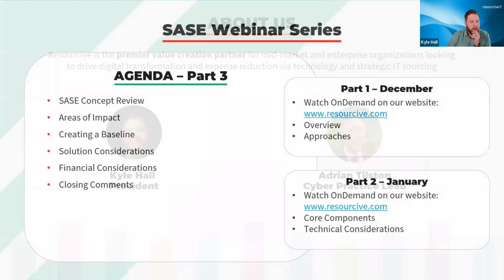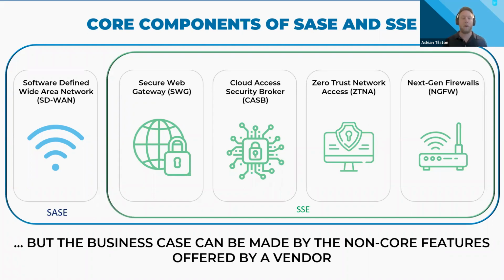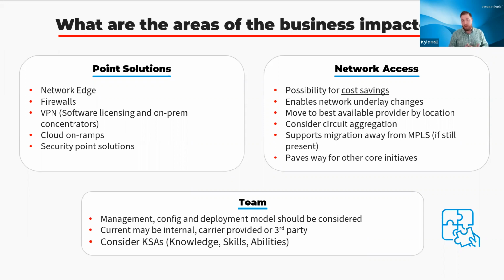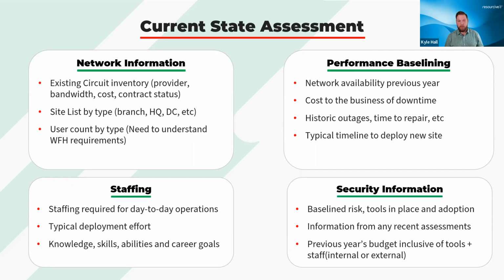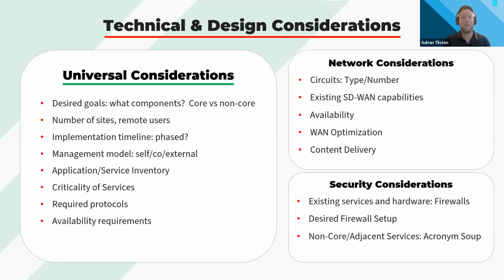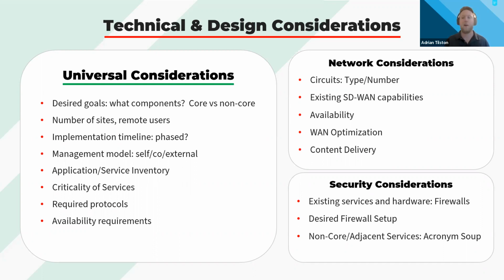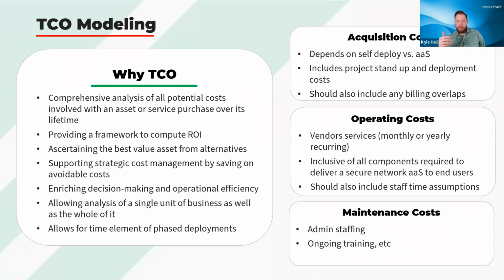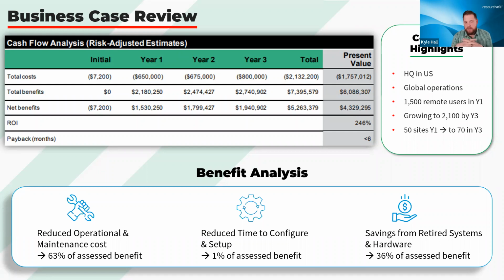Resourcive Webinars - SASE Part 3: Making the Business Case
In Part 3 of our three part SASE Webinar Series, Adrian Tilston and Kyle Hall breakdown how to make the business case for SASE; areas of impact, creating a baseline, solution considerations, financial considerations, and how to calculate ROI